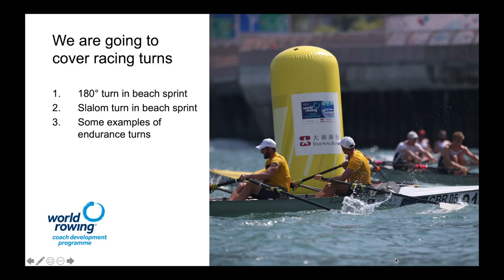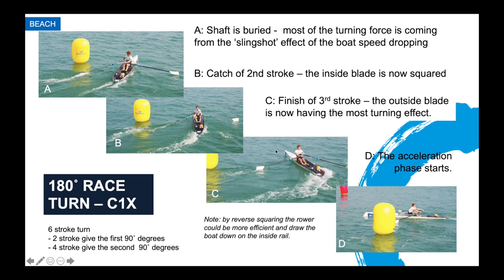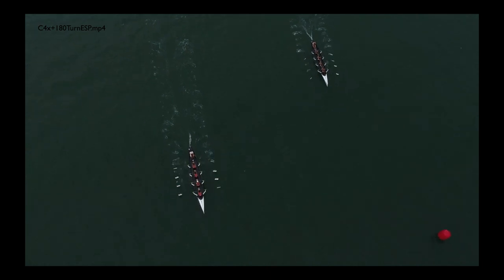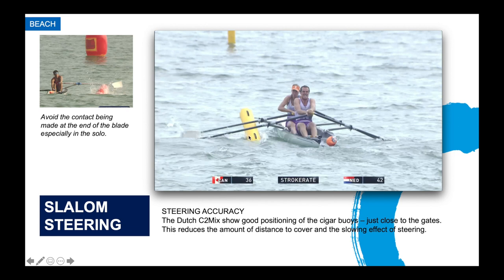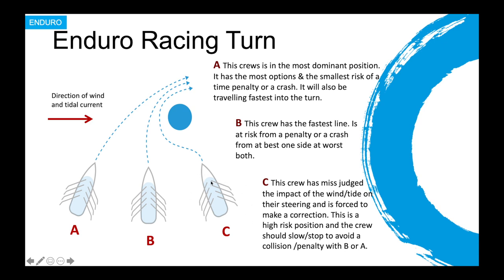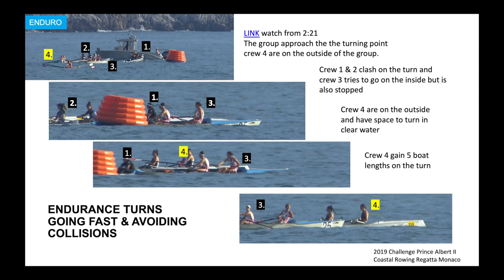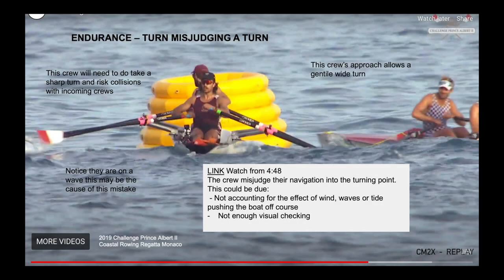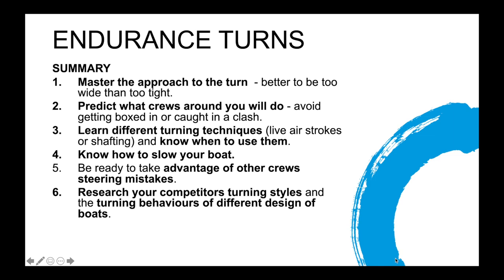Coastal Rowing Race Tech - Race turns (#10)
World Rowing - Race Tech - Race Turns (D4)
Part of the Coastal Rowing Module
Content
A look at the technical skills of racing turns for both beach sprint and the endurance race formats.